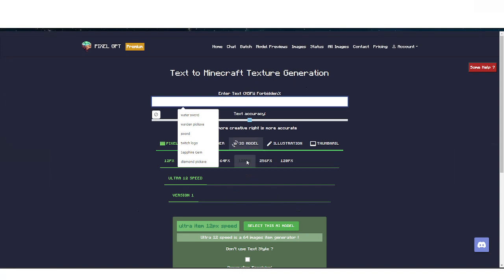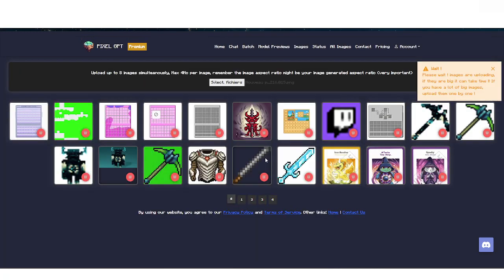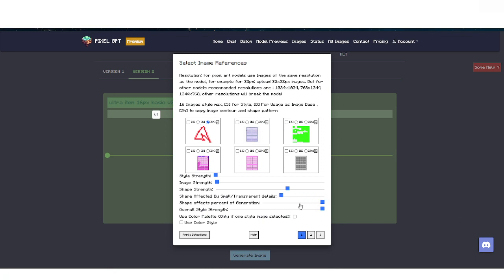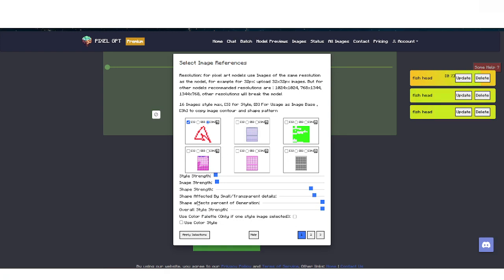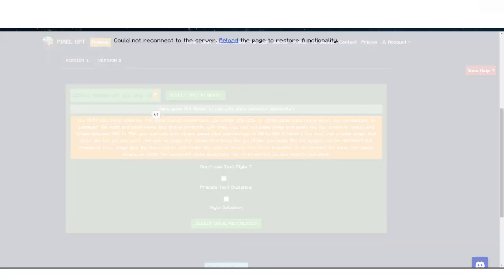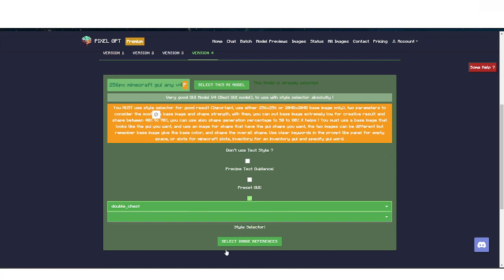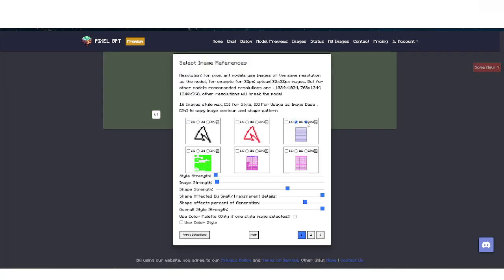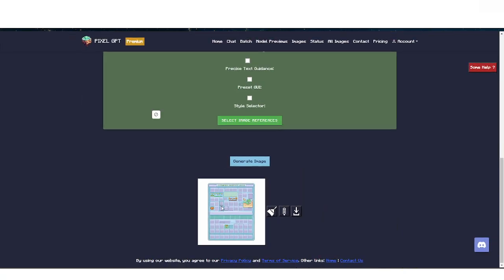Making Minecraft GUI using AI and Style Selector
Do you actually want to make minecraft GUI using AI ?
the chatbot assistant :
The Minecraft GUi tutorial : 16:00

The image reference feature let you guide further the image generation and let you make image variations.